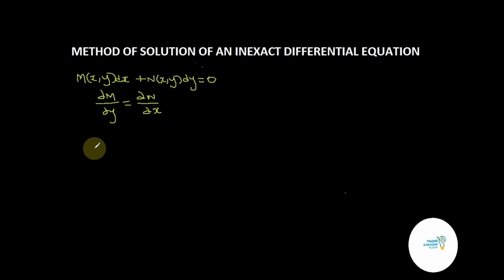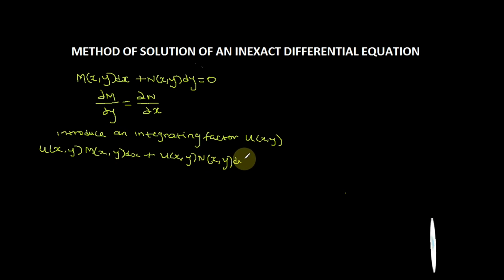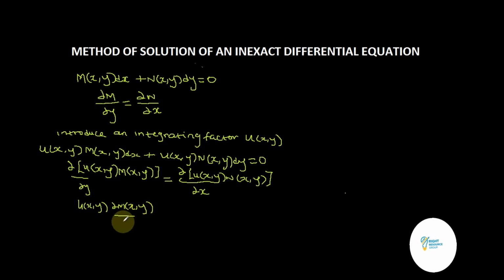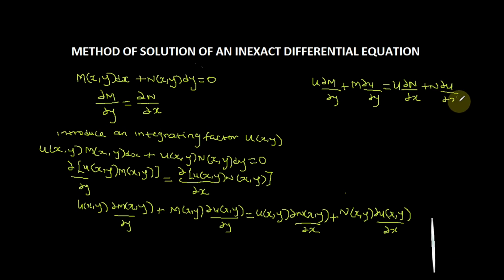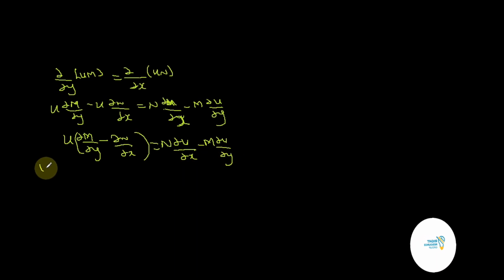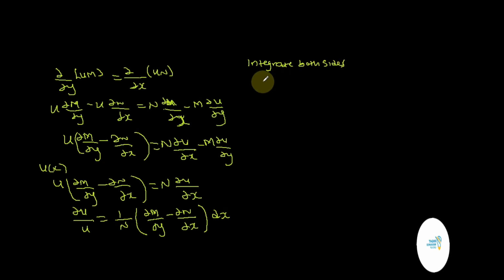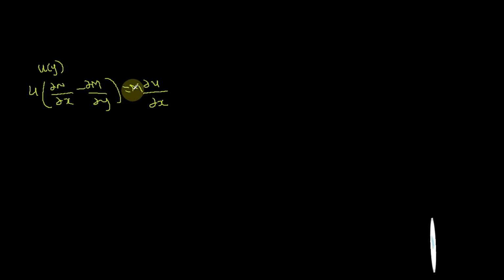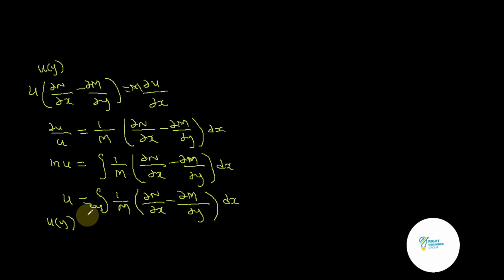Inexact Differential Equations Method Of Solution || Ordinary Differential Equations || MAT.228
This video teaches the step by step method of solution to solving an inexact Differential Equations.

Inexact differential equations, how to solve inexact differential equations, solving inexact differential equations, exact differential equations, dealing with inexact differential equations.